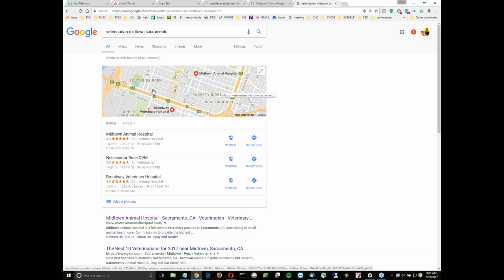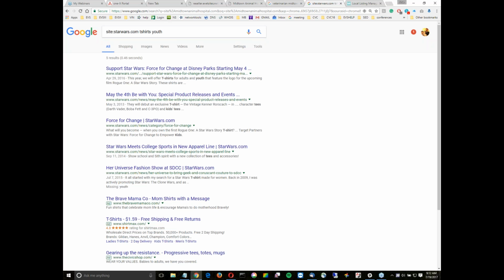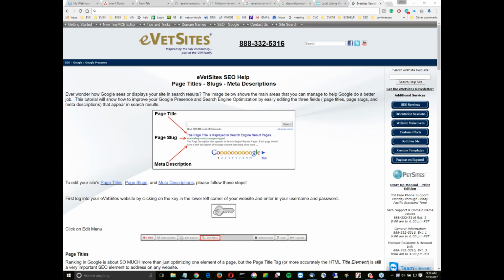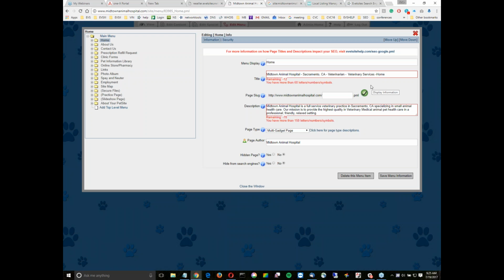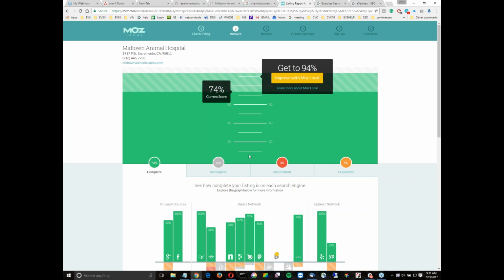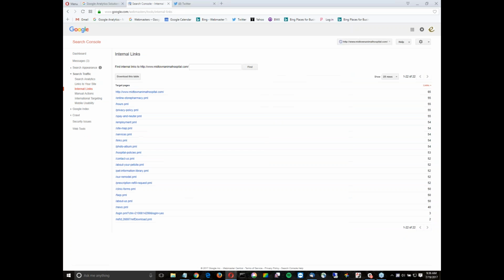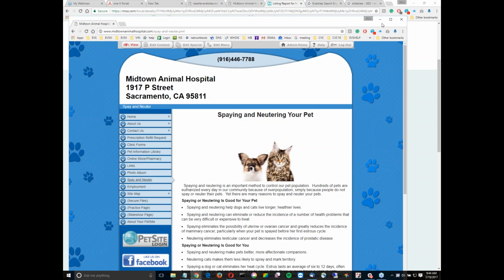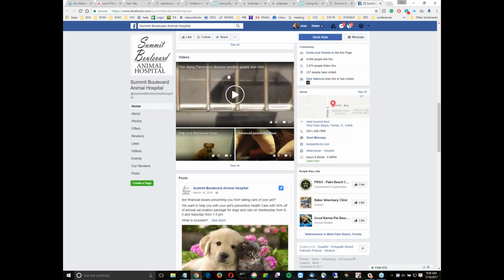7/19/17 eVetSites Weekly Orientation Sessions - SEO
7/19/17  eVetSites Weekly Orientation Sessions - SEO